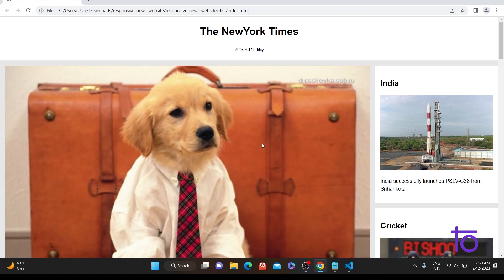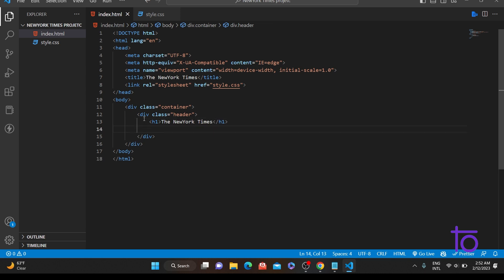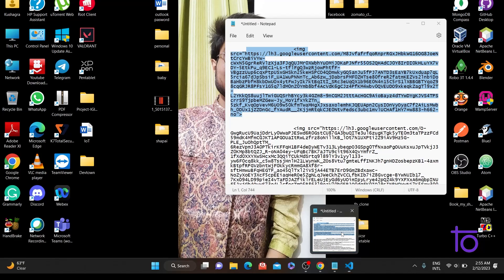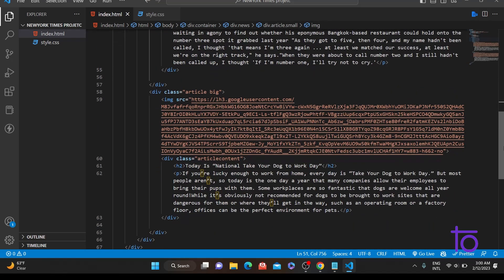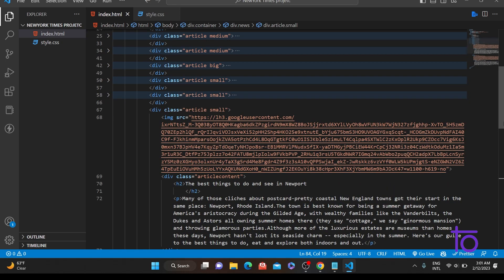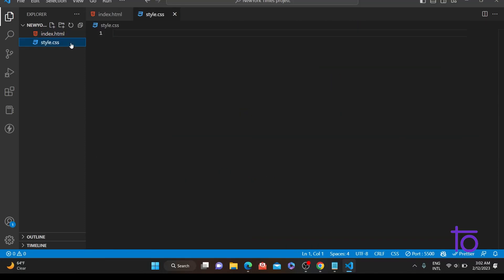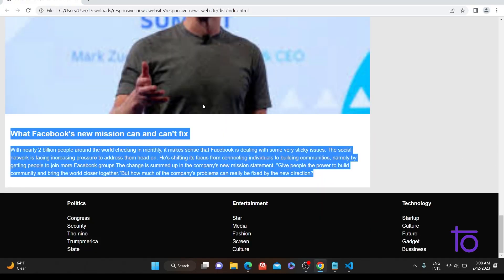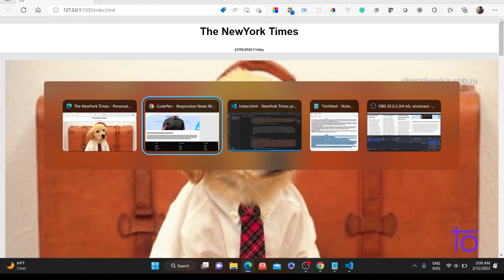30. Project - Landing page using HTML & CSS (Part - 2)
Hello viewers,

  @DevTownIndia  the world's leading platform for courses & internship🔥.

In this video, we will learn and understand "Landing page using HTML & CSS"

Happy Learning,
Team  @DevTownIndia